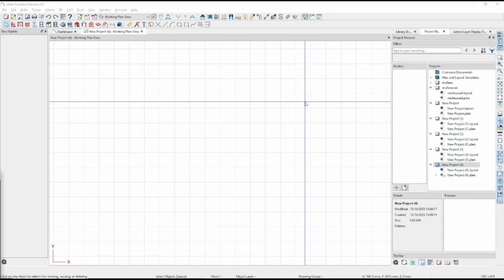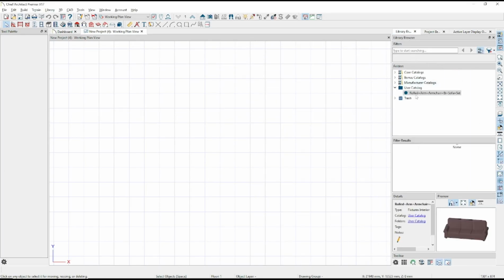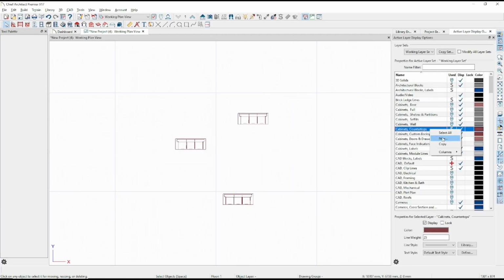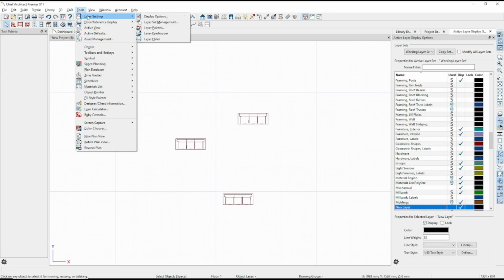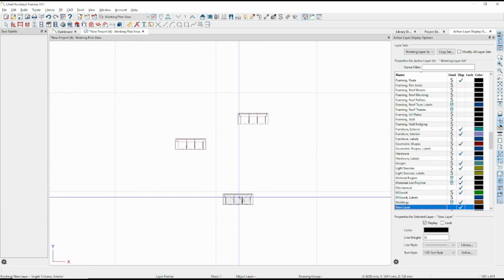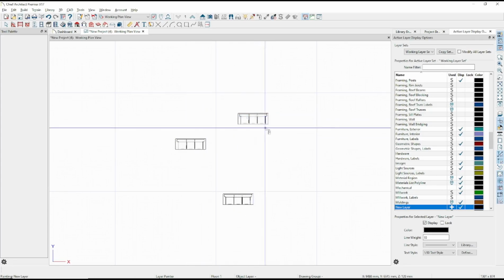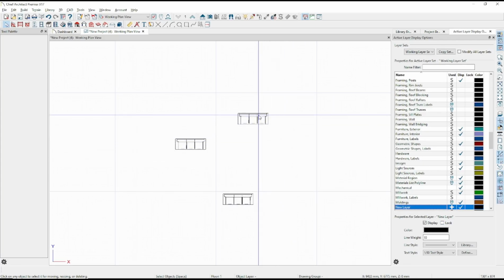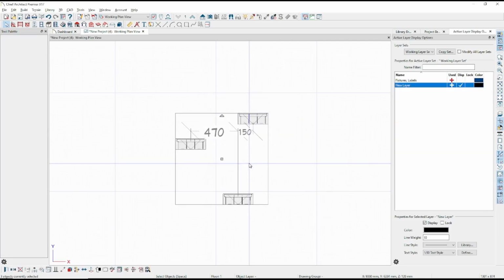Chief Architect How To Group Objects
Learn how to group objects in Chief Architect with our step-by-step guide. Streamline your design process and create efficiently today!